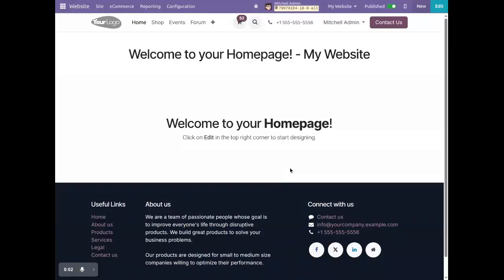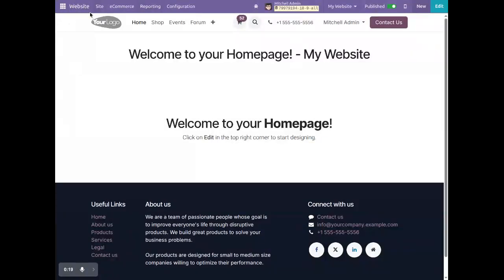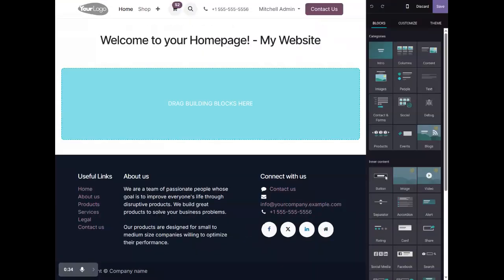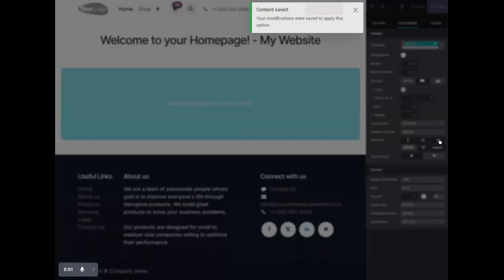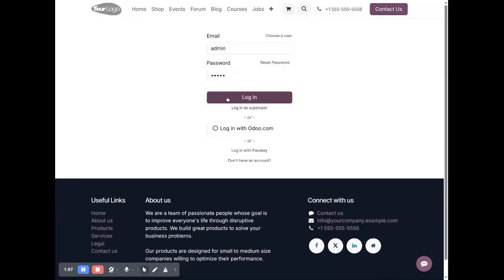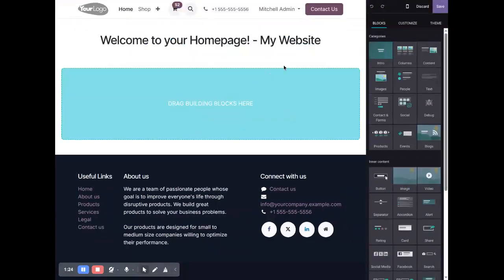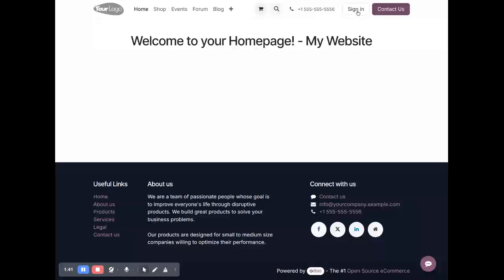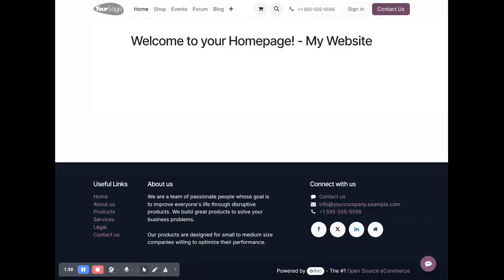Easily Hide or Show the Sign In/Login Button in Odoo Website Using Standard Functionality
Learn how to easily hide or show the login/sign in button on your Odoo website using standard, built-in features — no custom code required!
This quick tutorial is perfect for both beginners and experienced Odoo users looking to improve their website UI and user access settings.